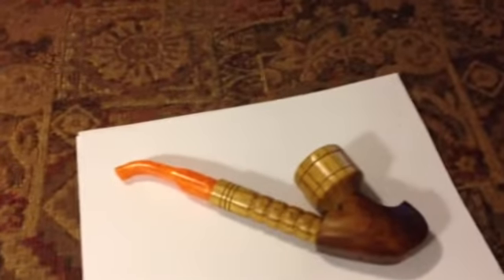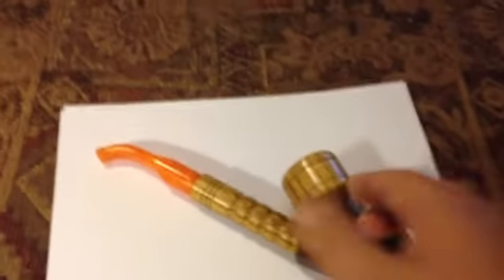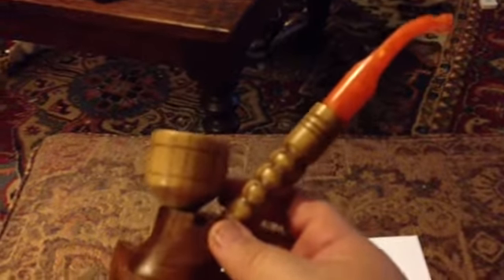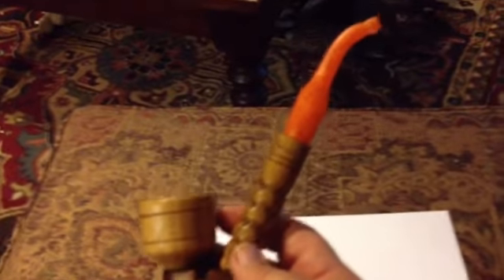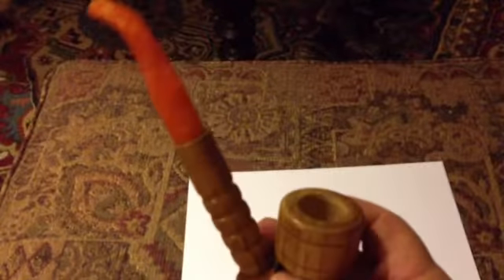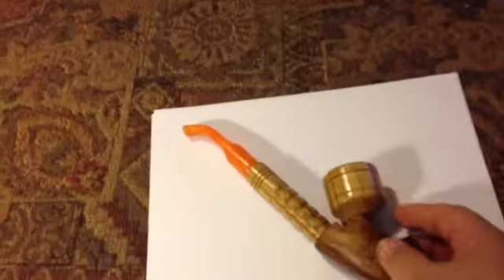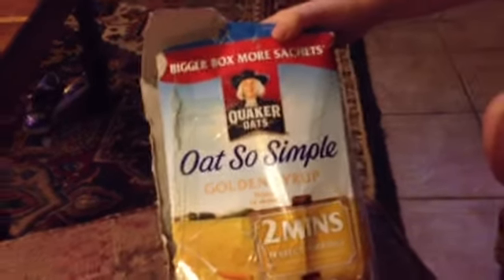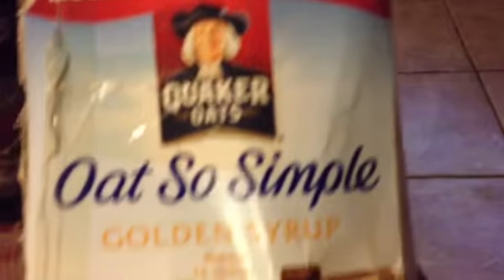Pipe in a Porridge Box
My pipe made by Alan Kerslake of Wales, Great Britain and its shipping box.